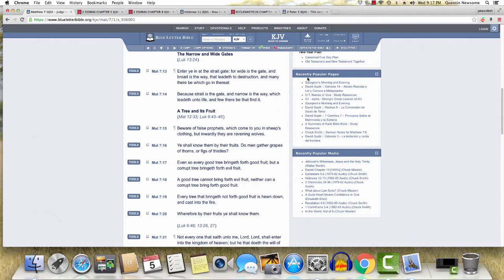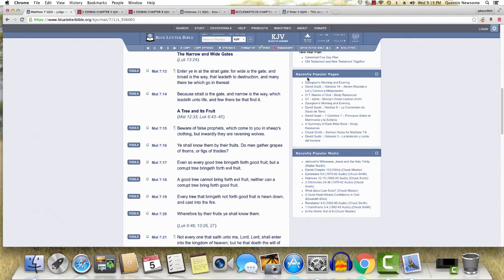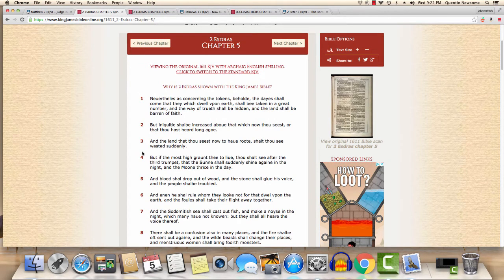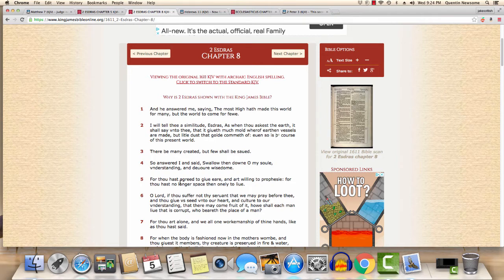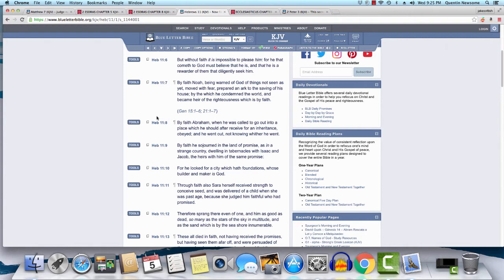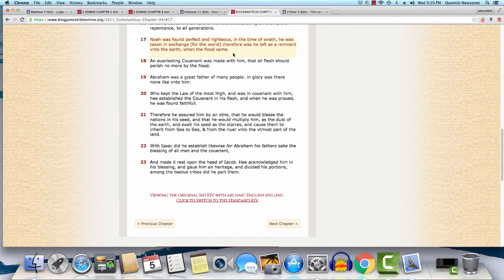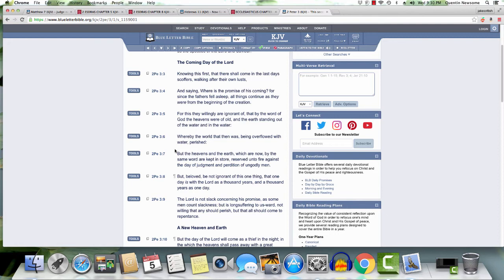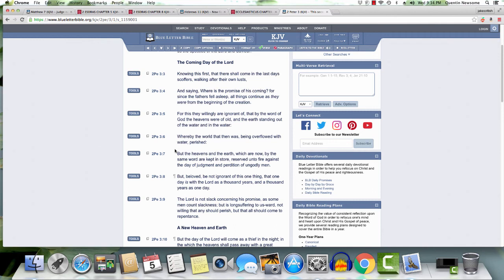FEW THERE BE THAT FIND IT